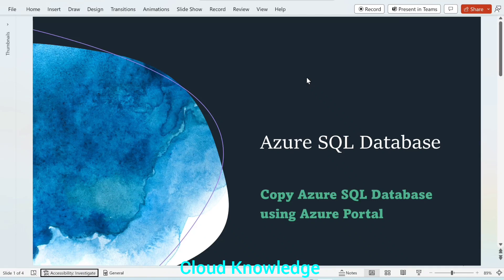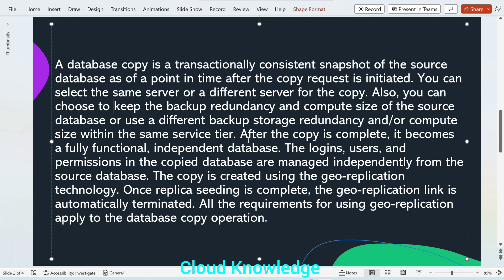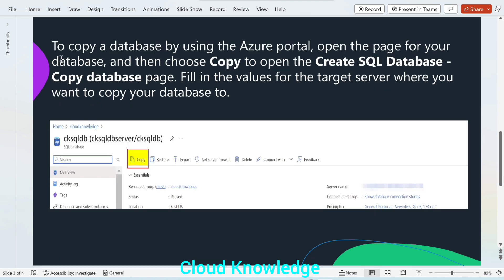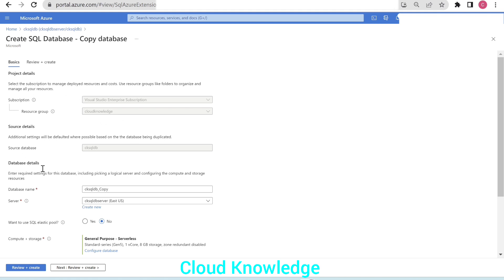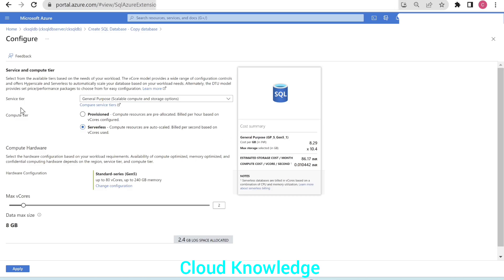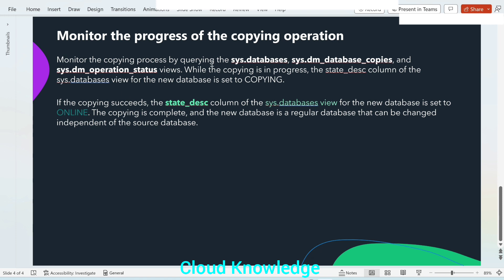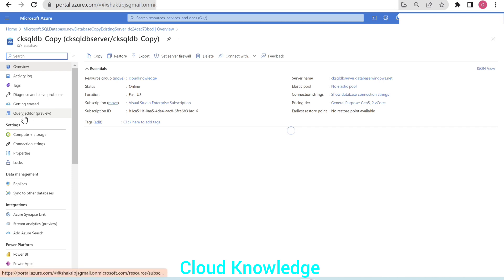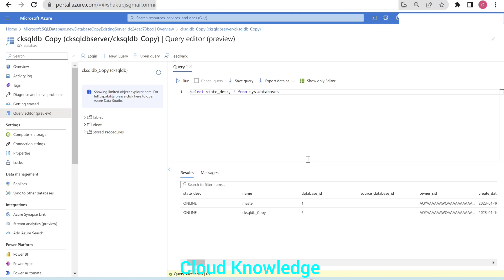Copy Azure SQL Database using Azure Portal | How to Create Azure SQL Database Copy through portal